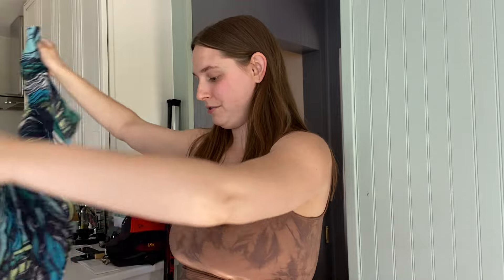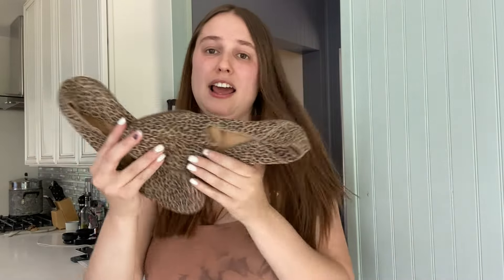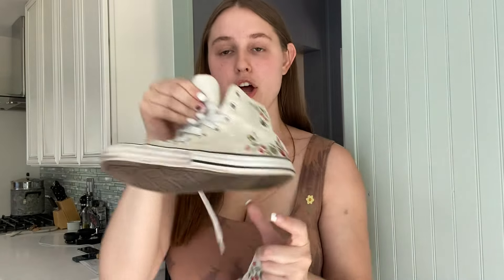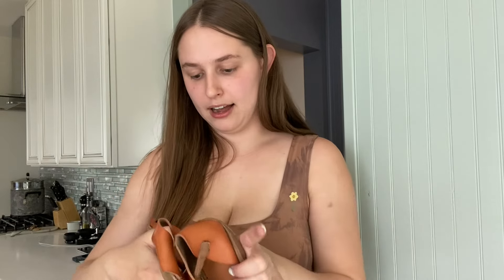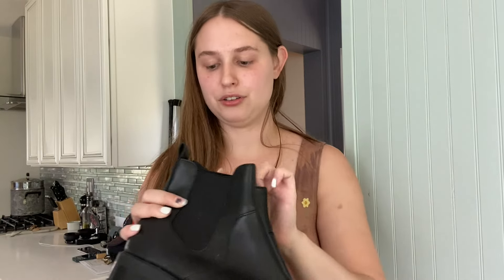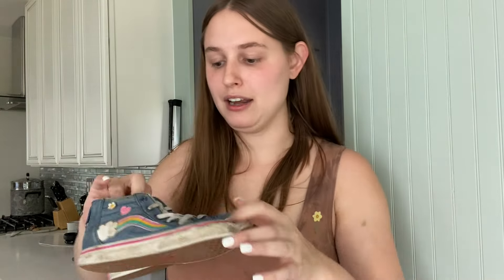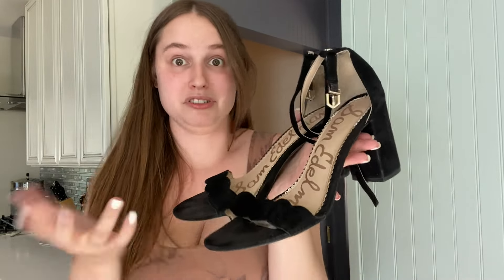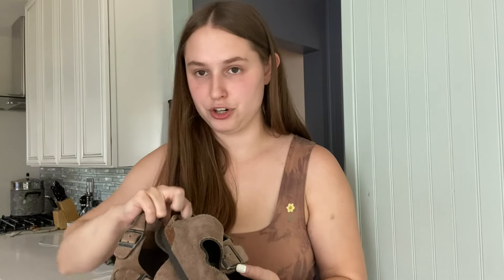I Only Had 20 Minutes To Shop At The Bins | Thrift Haul To Resell On Poshmark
I spent $75 on clothes to flip for a profit. Today I'm sharing I'm going to list on Poshmark.

I have a goodwill outlet thrift haul that shows you what to sell on poshmark. I am a full time reseller, I work from home and make money online. You can make thousands on poshmark too. What should you pick up from the bins to resell? Watch this goodwill haul to see what brands sell on poshmark. new goodwill outlet romeoville Illinois